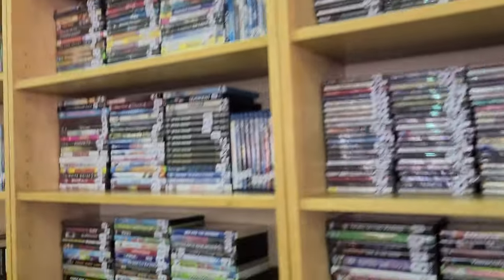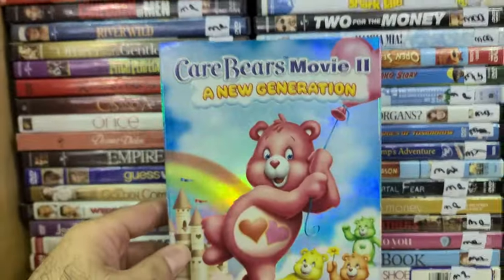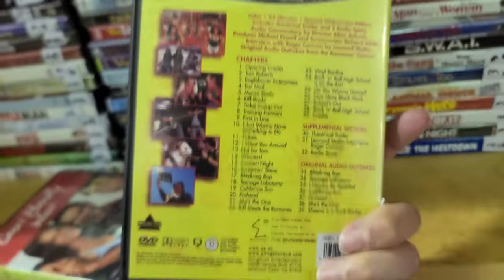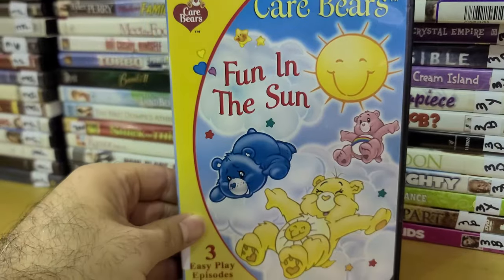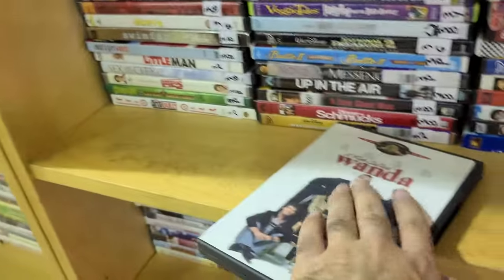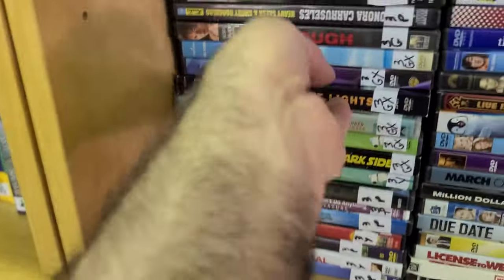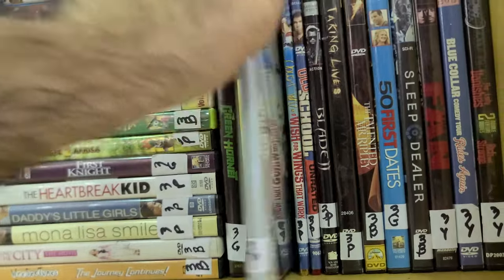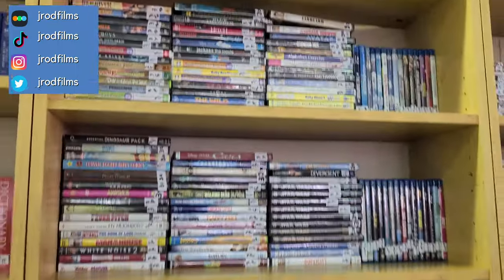DVD & Blu-Ray Hunting at Goodwill! (April 2024)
While visiting the local Goodwill, I saw some titles I hadn't seen before!